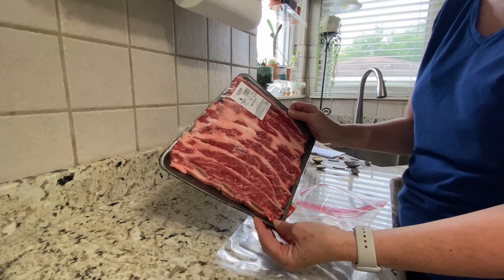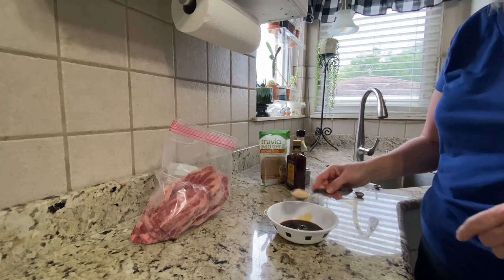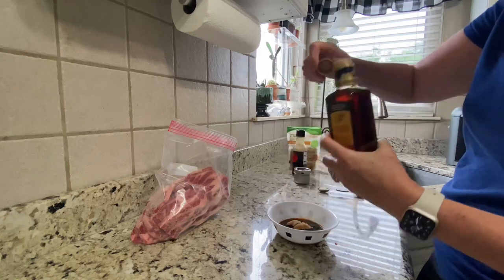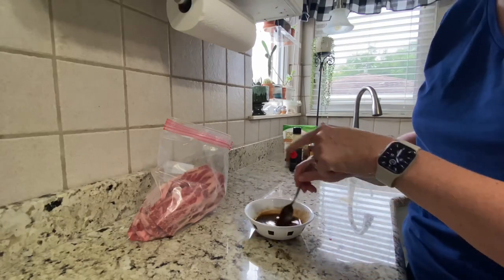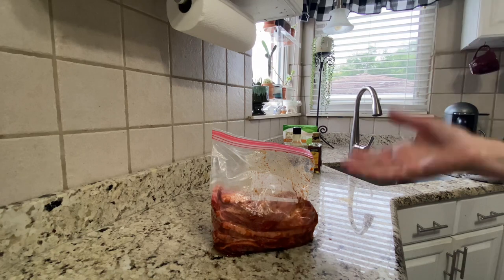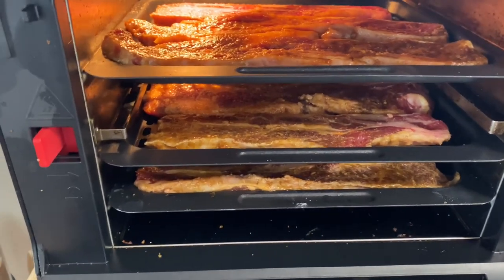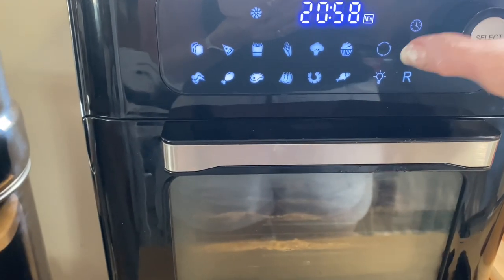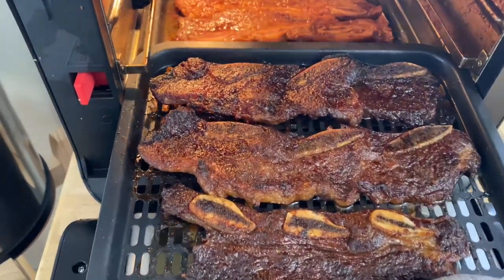Korean Flanken Beef Short Ribs My Keto / Low Carb Version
Links for products used in this video:
My Air Fryer
About Channel:
So many people complicate The Ketogenic Diet…I am a firm believer that food can indeed heal your body. I don't try to sell anything, this diet can be completely successful with food alone and you can definitely do this on lower budget meats. I do, however, recommend electrolytes. When you eat a high carb diet your body holds water and when you eat a low carb diet your body releases water along with electrolytes. You don't need to buy expensive electrolytes if you can't afford them, just make sure the ingredients are clean and free of sugar. Pickle juice even works or you can make your own, just make sure your body is getting them.

I don’t take ketones and I don’t test where mine are at. I also don’t count calories or macros. That’s too complicated and time consuming for me personally (Not knocking it at all because it works for many others and helps to keep them on track.) I just keep my carbs low (around 20 total carbs a day) and I eat fat and protein. I don’t count those either. I just eat until I am satisfied. The way I feel, the scale and the way my clothes fit help me to know where I am at.

I don't have cheat days/meals...my health can't afford it.

So don't feel pressured to buy anything. Just keep your ingredients clean and try to eat whole one ingredient, God given foods for the best healthy outcome.

I also like to link a lot of the products that I use in my videos here to because people ask where I get them.

This is my health journey, it may not work for all, I just feel compelled to share it.
A lot of the products I use in my videos are linked here in my

Popular Discount Links and Codes ;)

Redmond Real Salt & Re-lyte Electrolyte Powder (use this link to shop or enter lowcarbrevelation at checkout)

Low carb, keto, autoimmune disease, rheumatoid arthritis, lupus, diet, lose weight, weight loss, lose weight over 50, lupus diet, anti inflammatory diet, arthritis diet, lose weight fast, low carb recipes, low carb high fat, lose fat, ketogenic diet
cholesterol, ketovore, ketosis, hormones, brain fog, meat eater